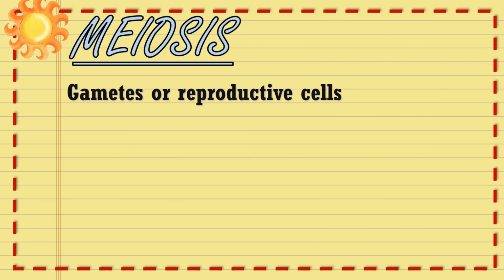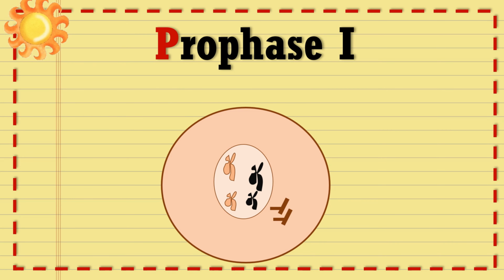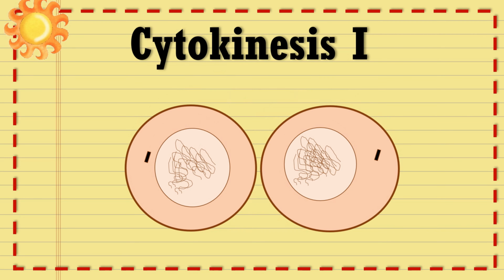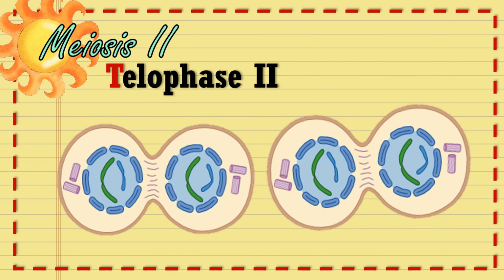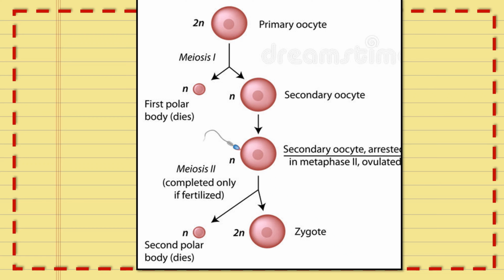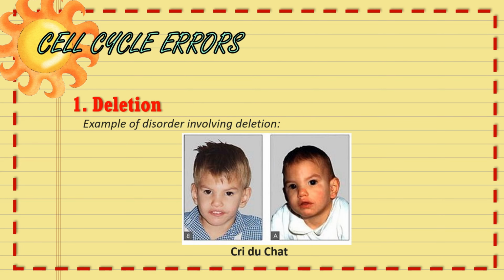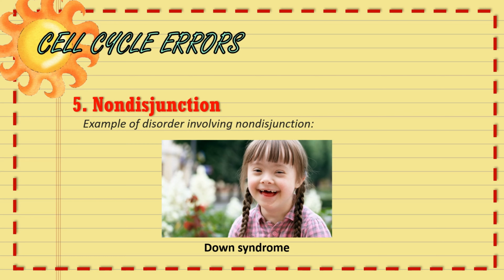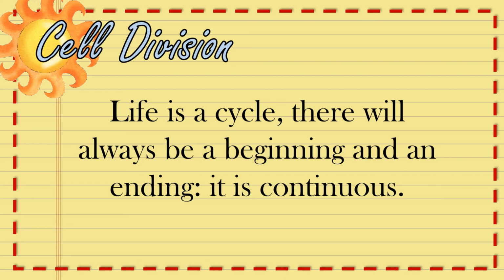Cell Cycle and Meiosis